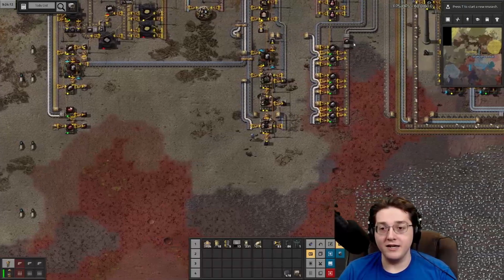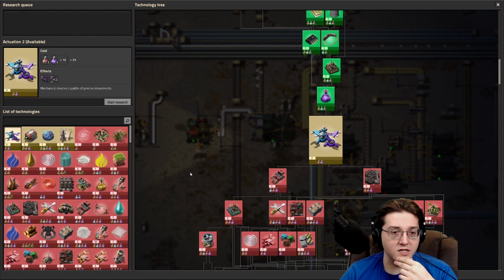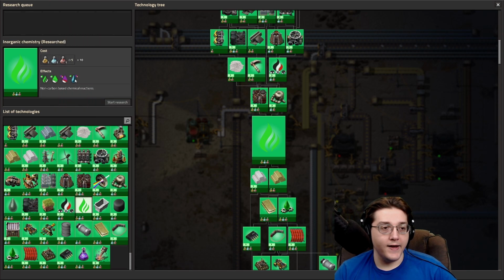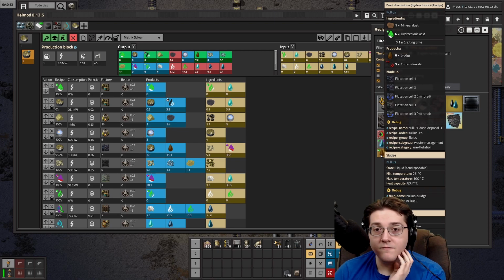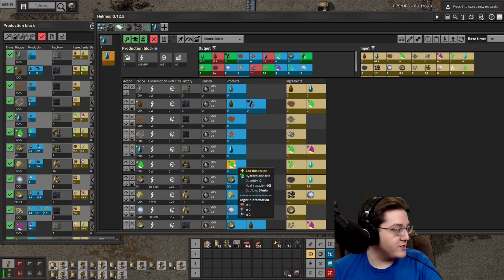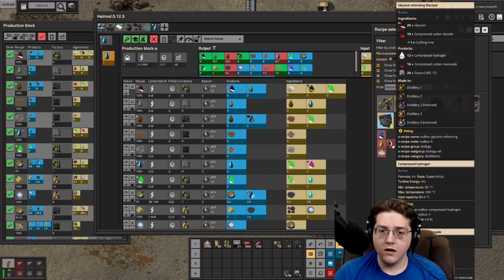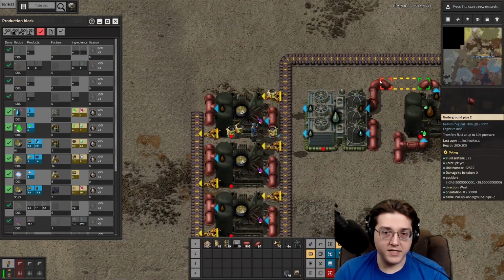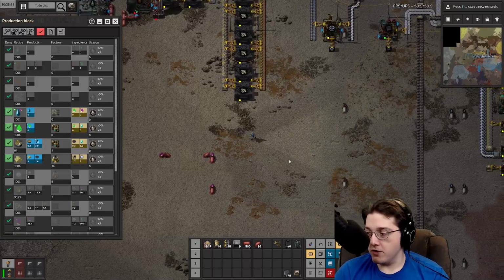Setting up aluminum processing | Nullius Factorio | Part 9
We have landed on a planet devoid of life. Our mission is to terraform the planet. Welcome to Nullius, a prequel mod for Factorio!

The mod list and map exchange string are on my Discord

Title: Setting up aluminum processing | Nullius Factorio | Part 9